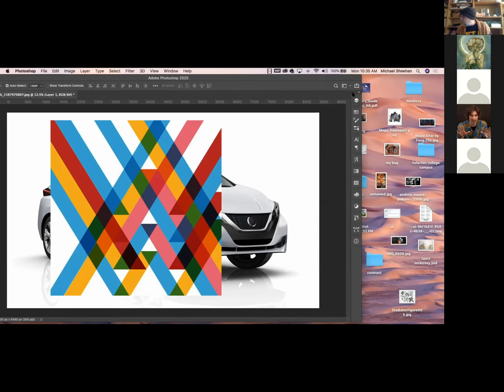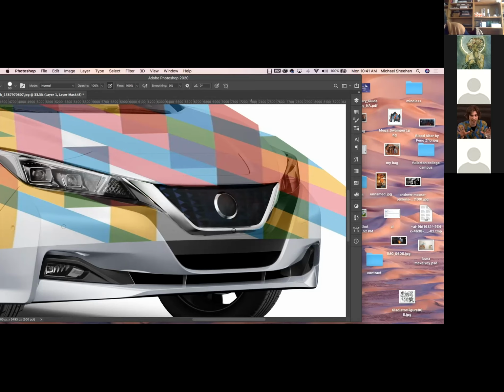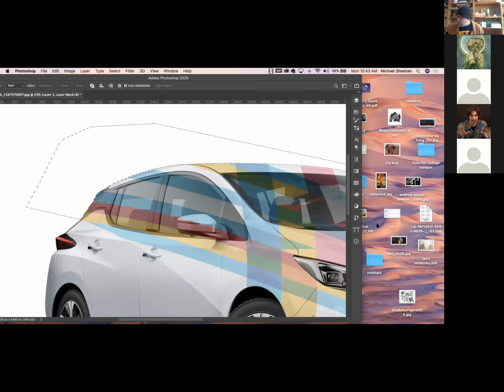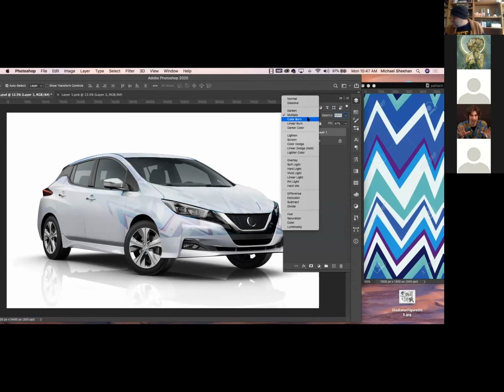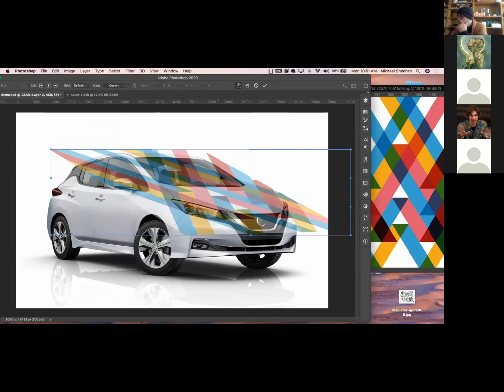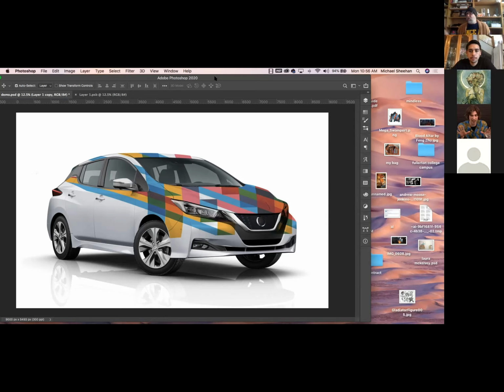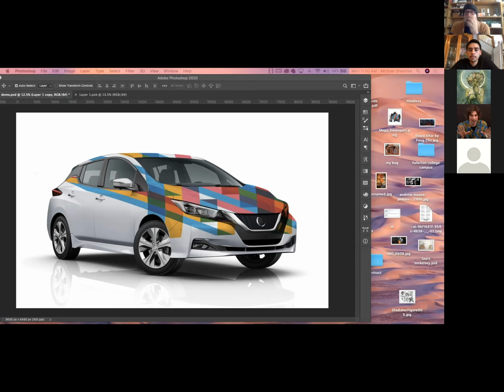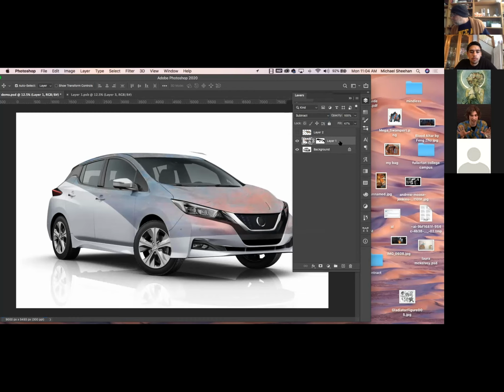101F Photoshop for Digital Artists April 19, 2021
Texture mapping, smart objects.